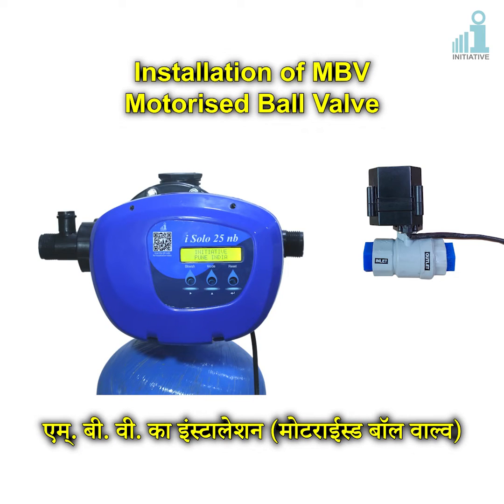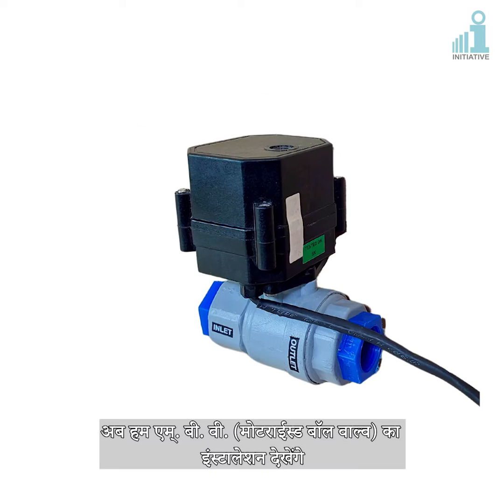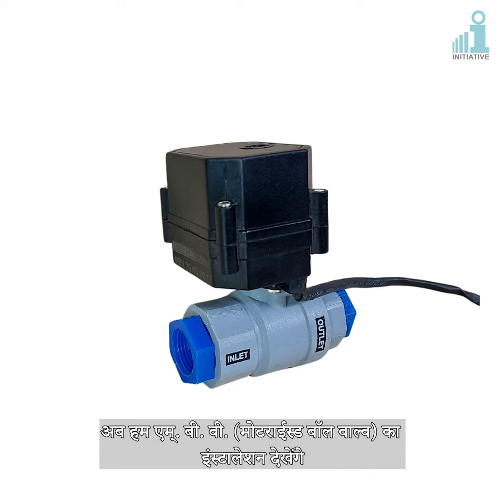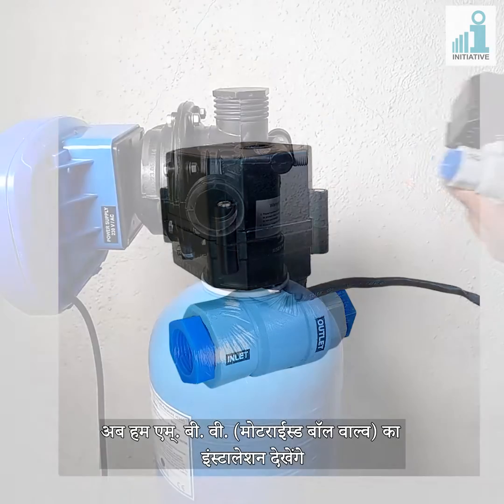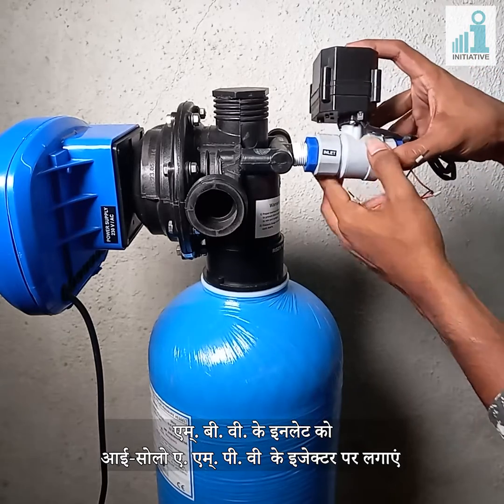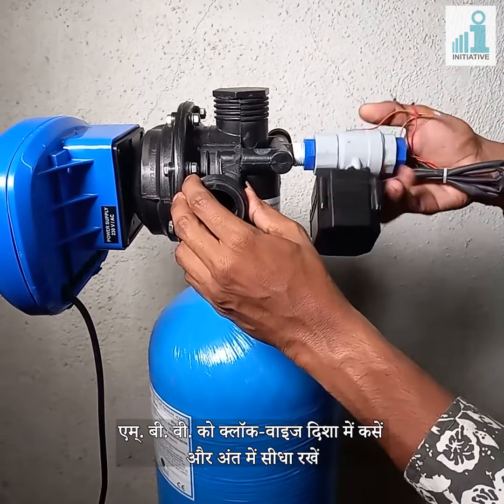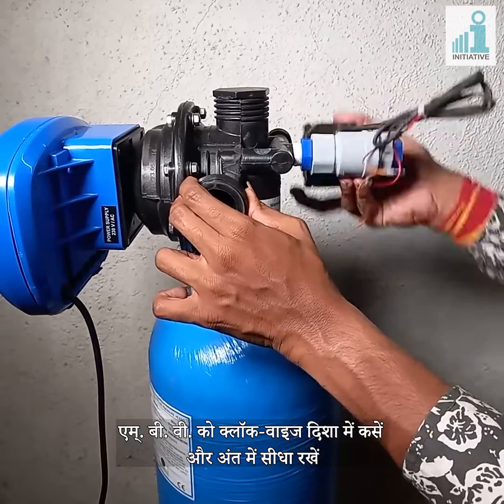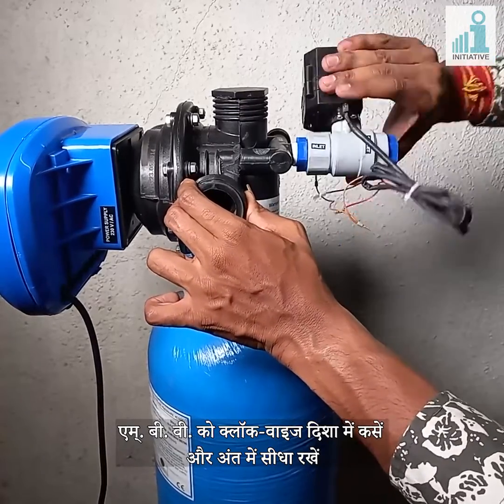MBV Installation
Installation of MBV (Motorised Ball Valve).

00:00 - Title
00:04 - Installation of MBV (Motorised Ball Valve)
00:43 - Initiative Products Information & Contact Details